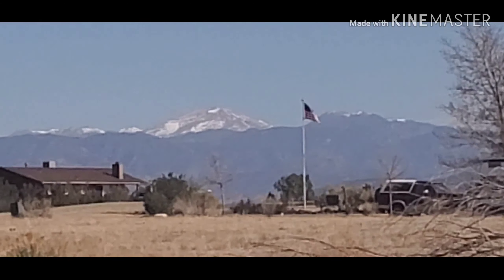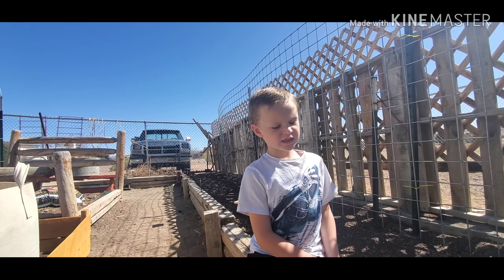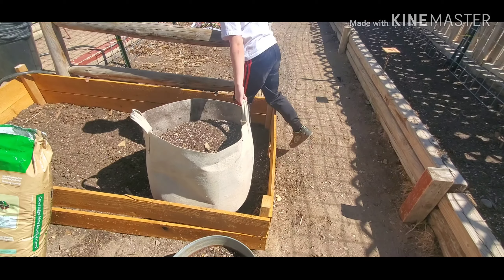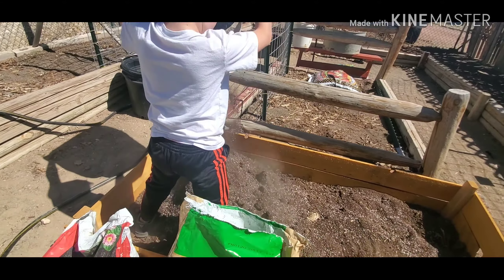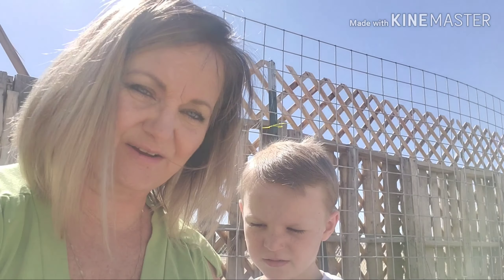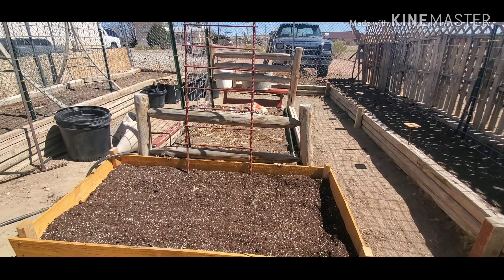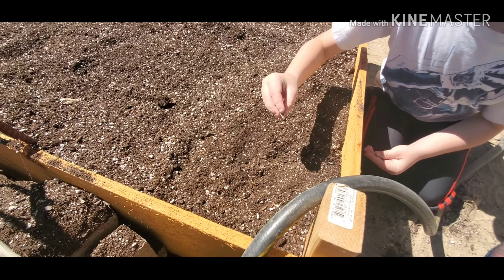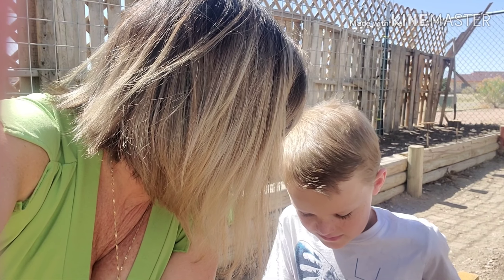Finishing the kids garden bed | planting sunflowers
Landon goes home today. So he has to finish the kids garden bed, and plant his sunflower seeds.